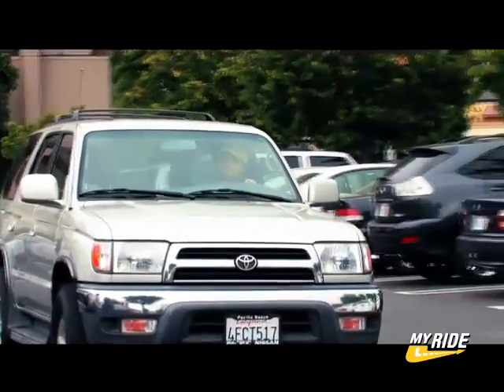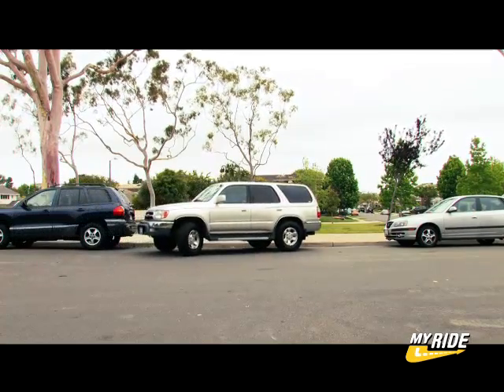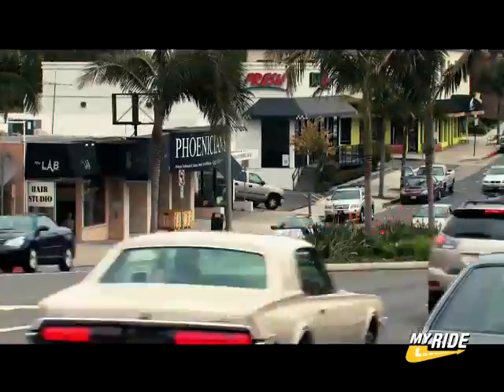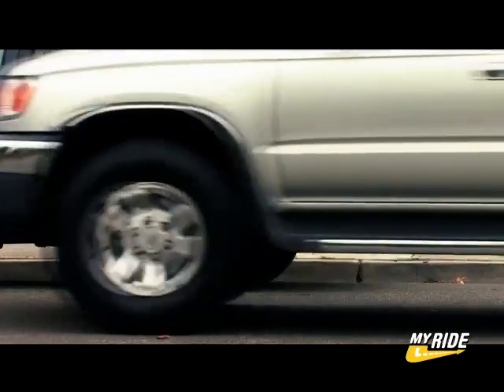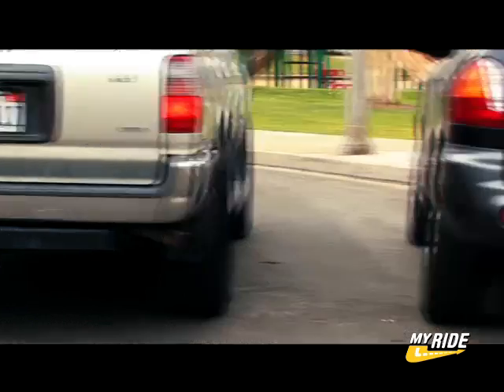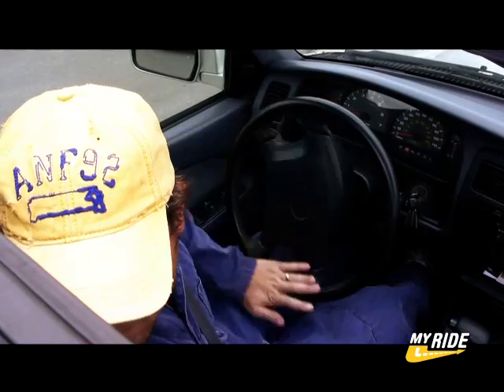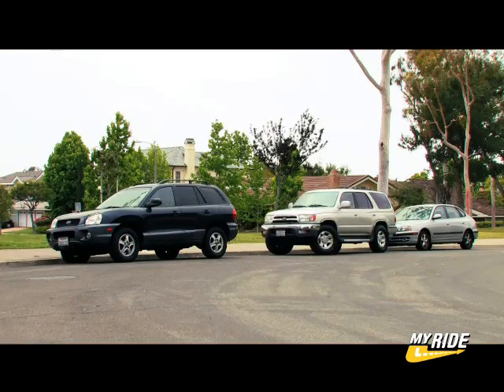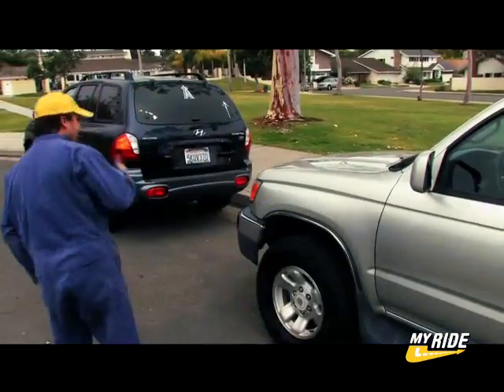How to Parallel Park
It looks like you're going to have to parallel park on the street, but don't panic. It's not as hard as you think it is, and if you follow these simple steps, you'll be parking like a pro in no time at all.